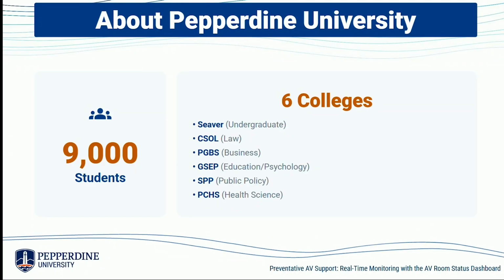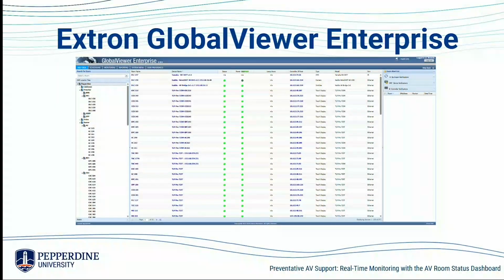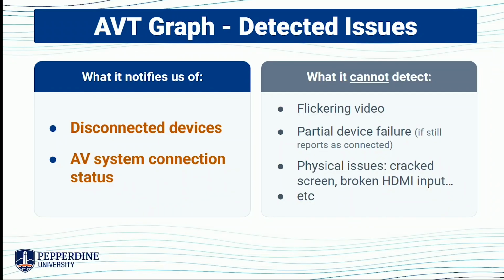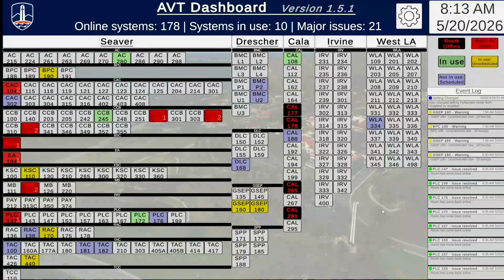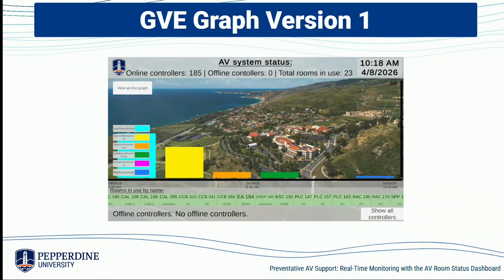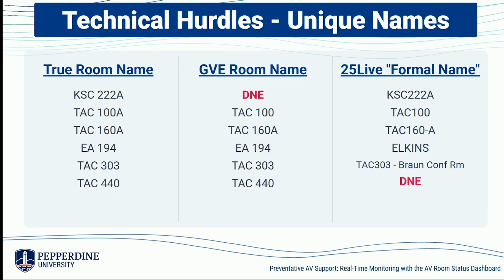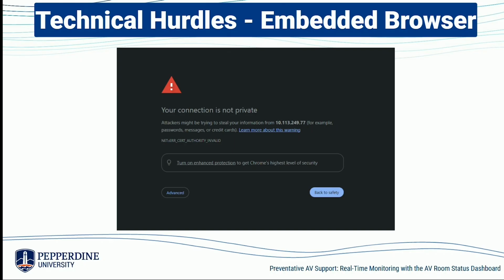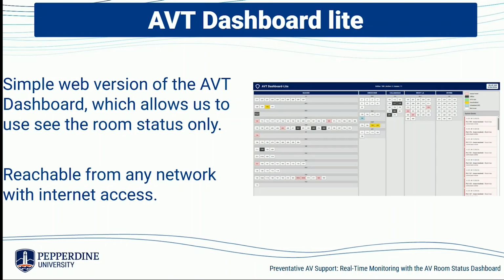Preventative AV Support: Real-Time Monitoring with the AV Room Status Dashboard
Location: University of Utah Olpin Union

Landon Brewster from Pepperdine University will demonstrate the AV Room Status Dashboard, which he designed and coded using data from Extron Global Viewer and 25Live room scheduling software. This tool has significantly improved our support across campus by allowing real-time monitoring, faster issue response, and proactive system management.

Landon Brewster, Pepperdine University